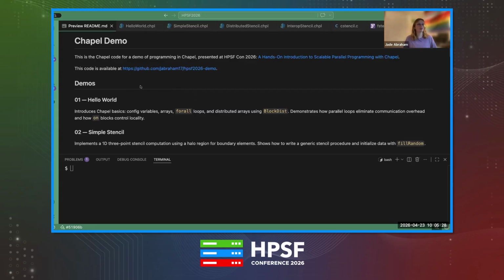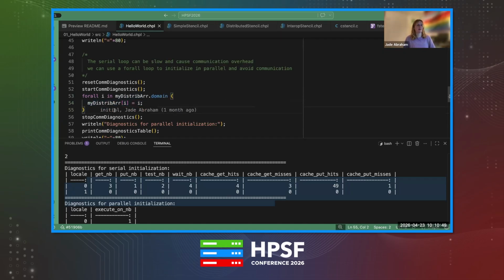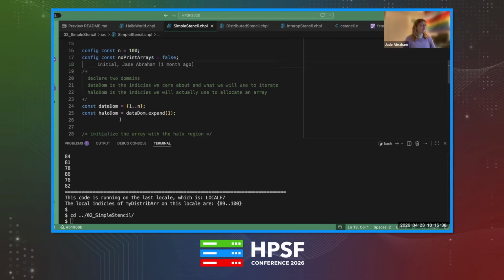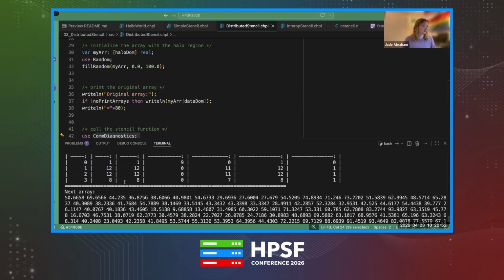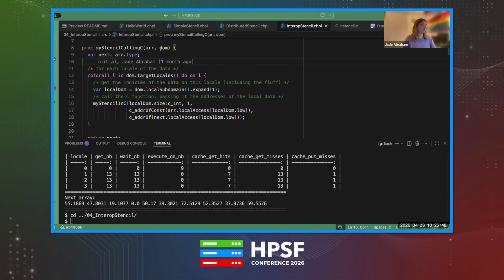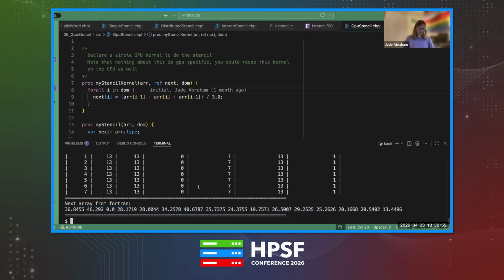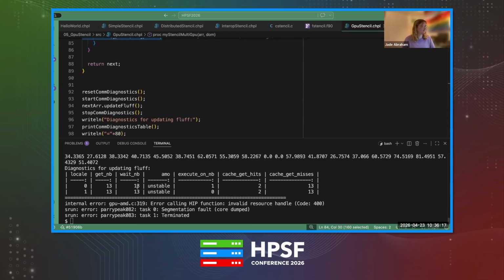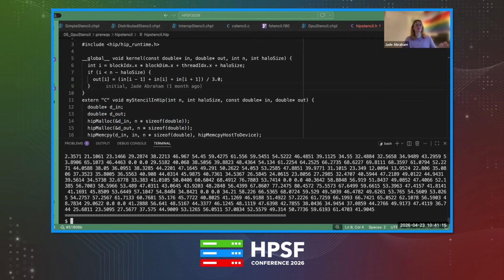A Hands-On Introduction to Scalable Parallel Programming with Chapel - Jade Abraham, HPE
In this session, we will give a live demo of the Chapel programming language. While this demo will cover some basic features of the language, it will mainly focus on how parallelism and locality is expressed in the language.